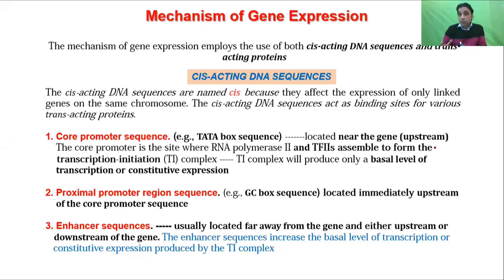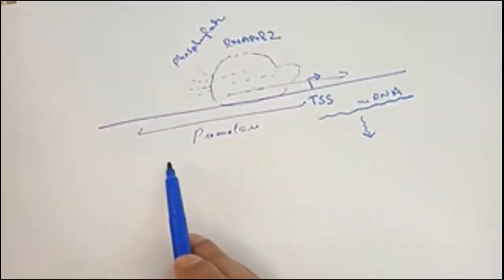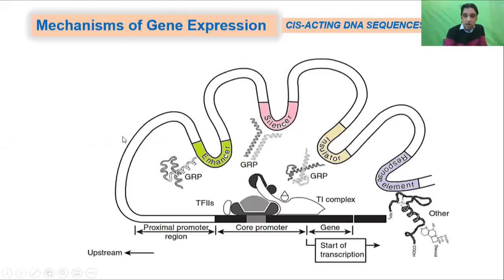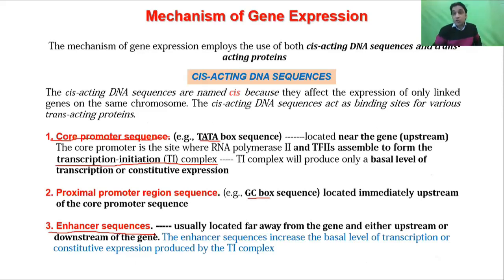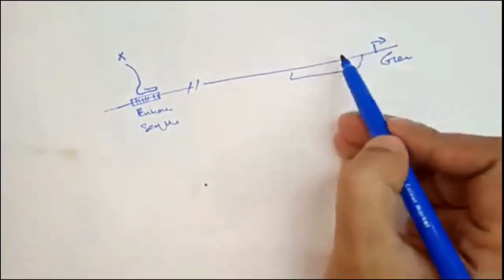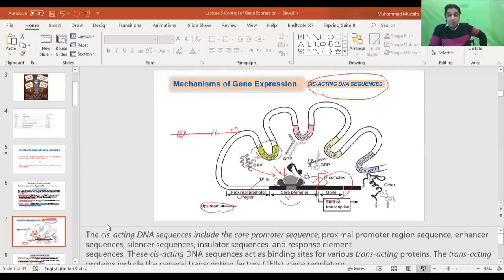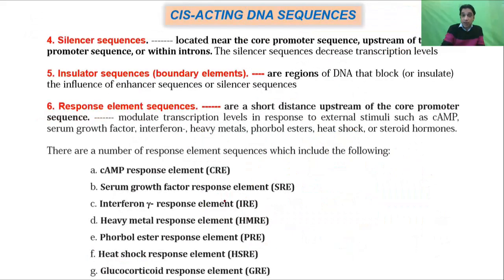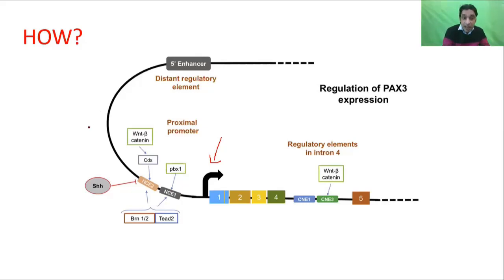Molecular Biology: Control of Gene Expression Part 2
Recroded talk relted to Control of Gene expression : Cis regulatory elements